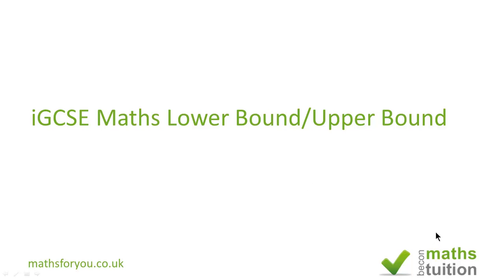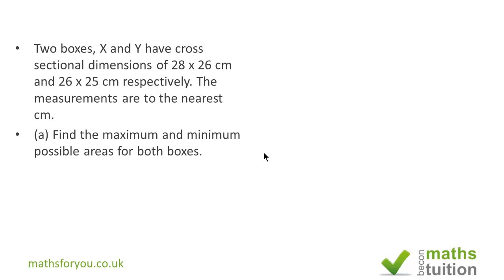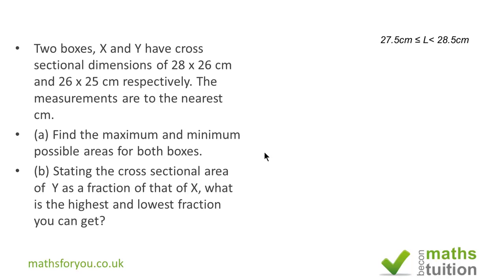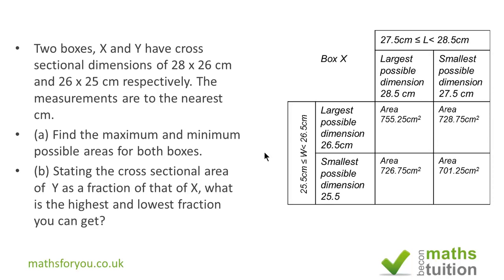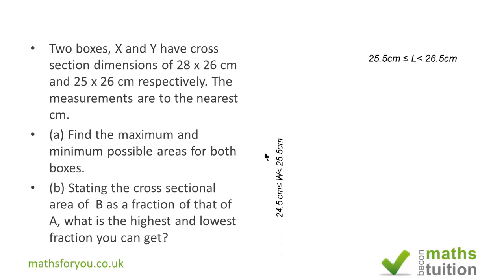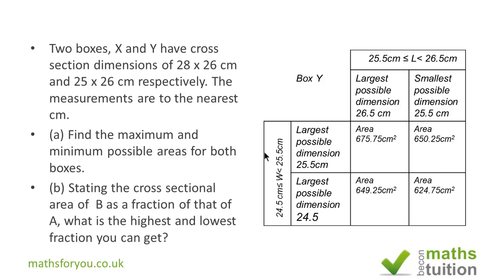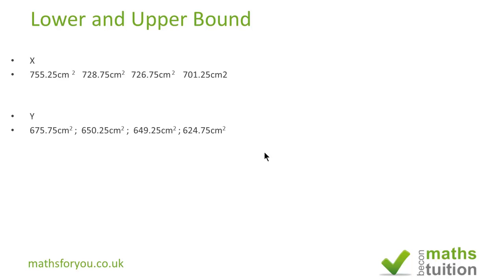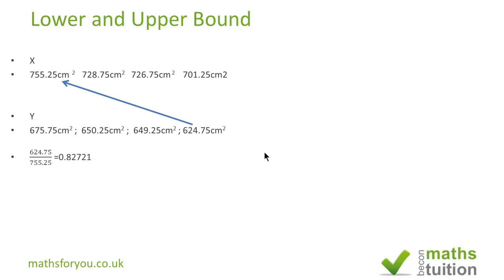Lower Bound/Upper Bound Maths, iGCSE/GCSE Maths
I have created this presentation on Lower bound Upper Bound atthe request of a student. I haave shown how to obtain the range of length and width to satisfy the accuracy required. I have then shown how to obtain the smallest fractions by dividing the smallest area by the largest area I have carried a similar exercise for the highest fraction.
Is there a topic or maths question you'd like me to help with? I shall do my best and thank you